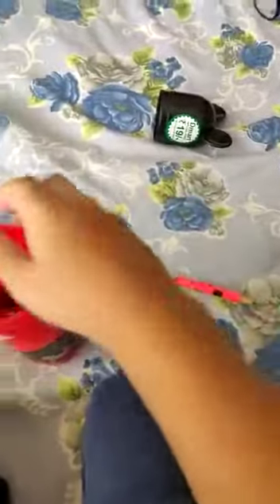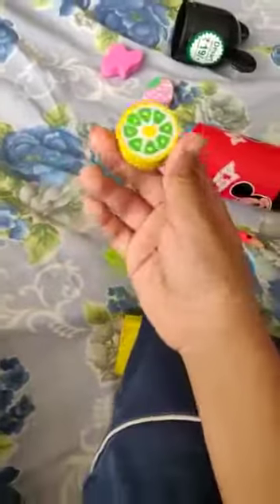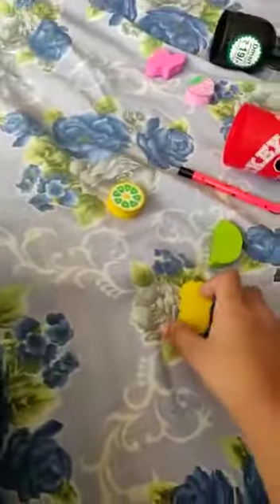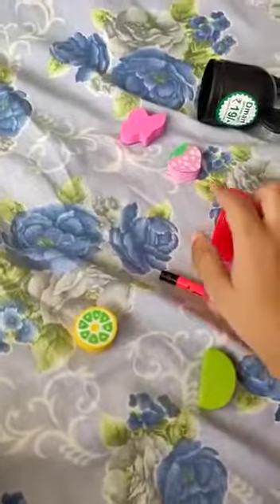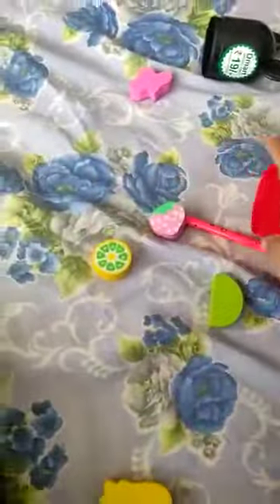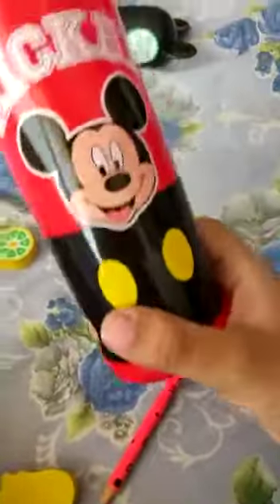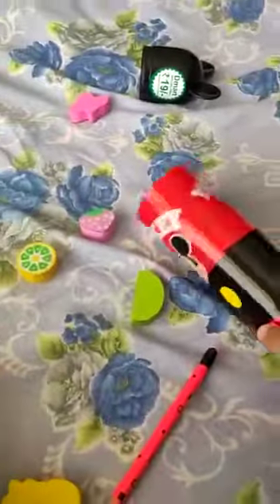I AM ENJOYING WITH MY NEW MICKYMOUSE PENCIL BOX,AND DIFFERENT TYPES OF ERASER...